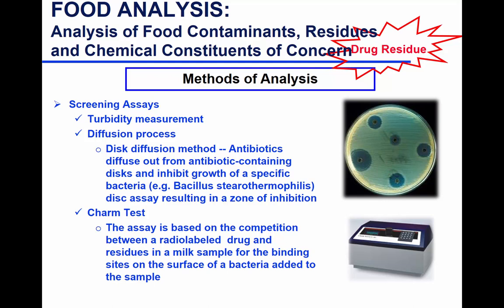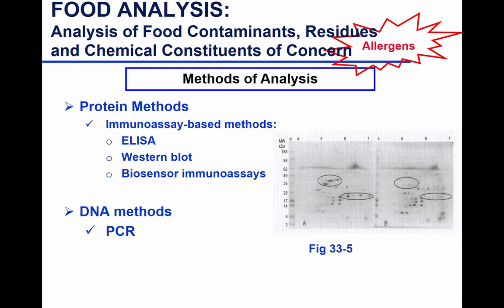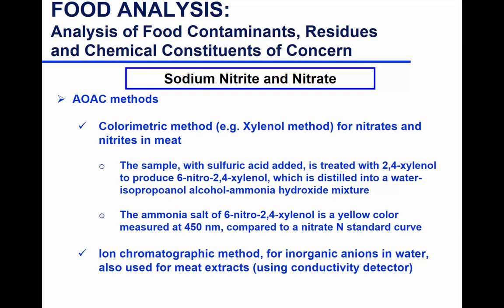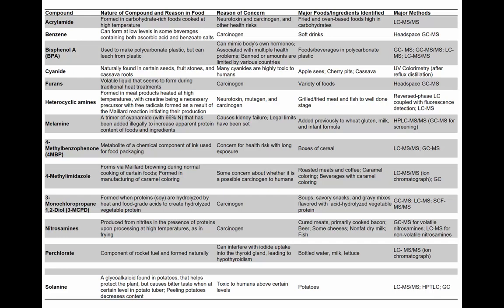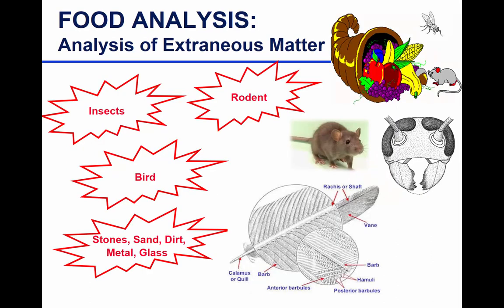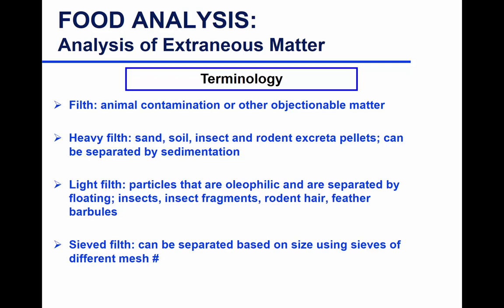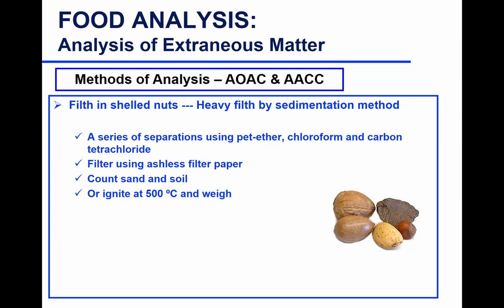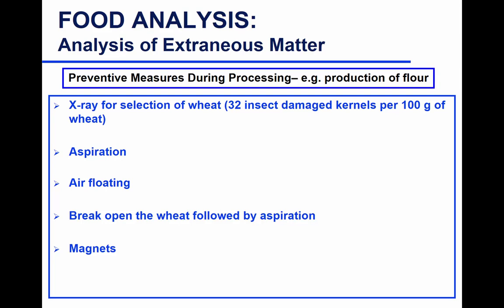Food Analysis Lect 41 Dec 13 2017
Contaminants/Extraneous matter